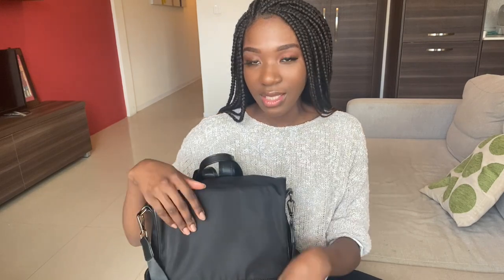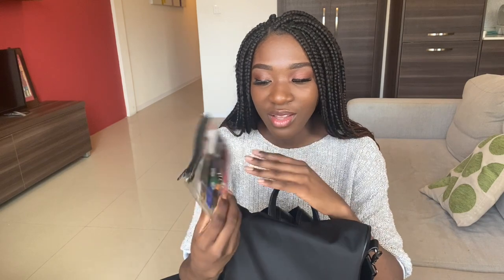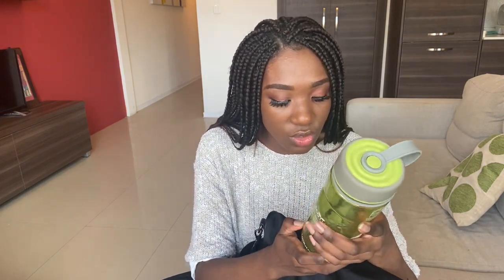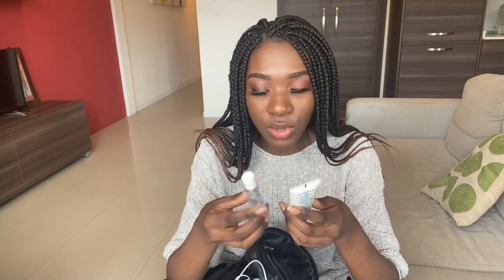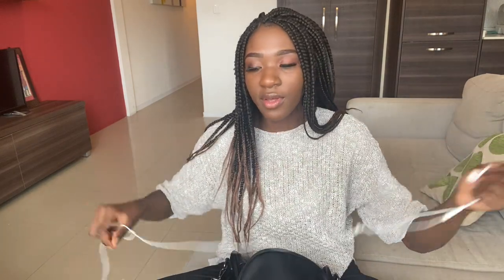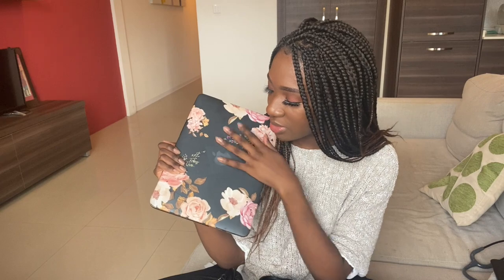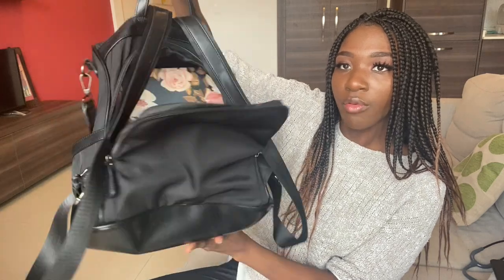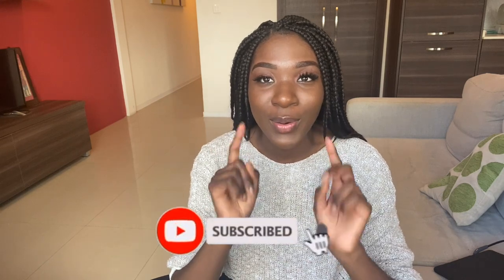What's in My Bag? Medical Student / Student Doctor Edition | Placement, Lectures, Medical School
Hey everyone,
I decided to do a 'What's in my bag' video (medical student edition).

My name is Helena.
I'm a third year medical student and biomedical science graduate.
I create content related to education, lifestyle, travel vlogs and more.